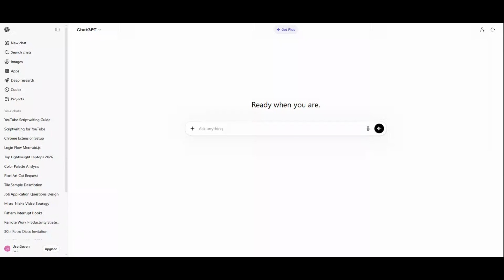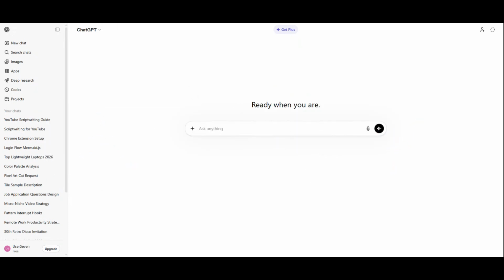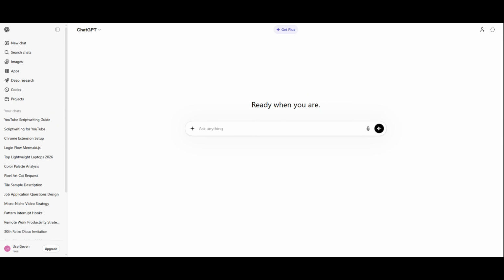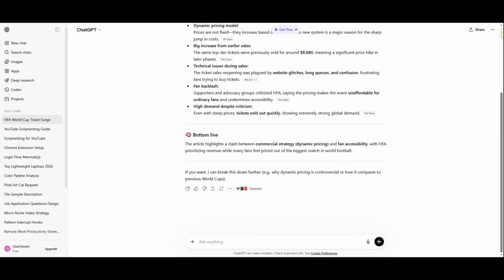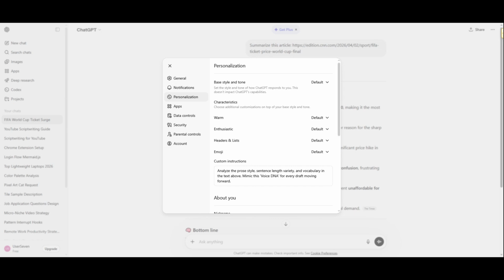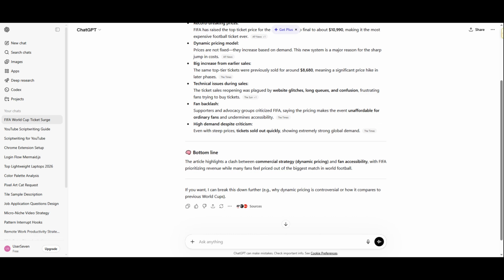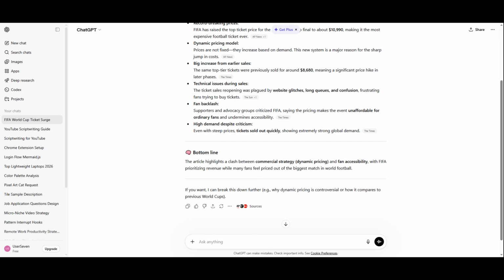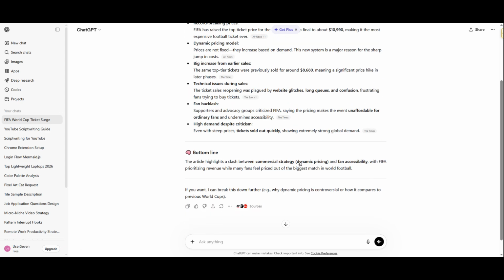How To Open Links With ChatGPT (Step-By-Step Tutorial)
Learn how to open links with ChatGPT, paste a URL for analysis, and summarize webpages with simple prompts. This quick tutorial also shows what to do if web browsing is turned off.

Timestamps
0:00 Intro And What You Can Do With Links In ChatGPT
0:24 Copying And Pasting The URL Into ChatGPT
0:51 Adding A Clear Prompt For Better Results
1:16 What To Do If ChatGPT Cannot Access The Internet
1:40 Best Ways To Ask ChatGPT To Analyze A Webpage
2:11 Final Recap And Outro

- How To Paste A URL Into ChatGPT For Analysis
- How To Ask ChatGPT To Summarize A Webpage
- How To Enable Web Search In ChatGPT Settings
- How To Get Better Results From Link-Based Prompts
- How To Use ChatGPT For Research And Quick Reading

💡 Pro Tips For Using Links With ChatGPT
- Use a clear command like “summarize,” “explain,” or “extract key points.”
- If a page doesn’t load, try a public article link instead of a restricted page.
- Ask for bullet points when you want faster, easier-to-scan results.
- Use ChatGPT to compare pages, summarize articles, or simplify complex text.